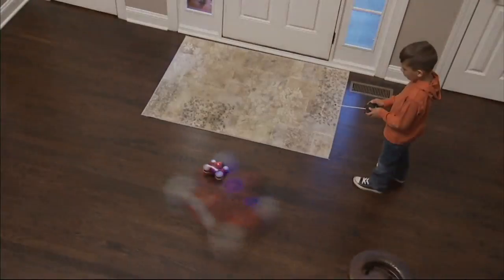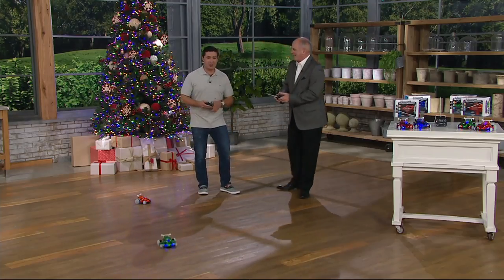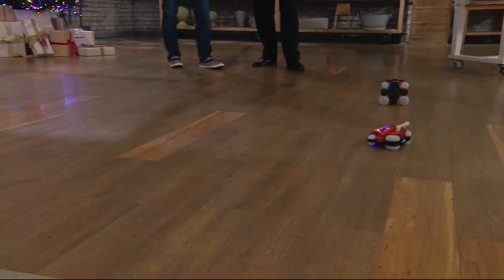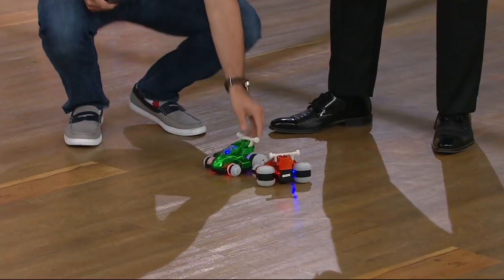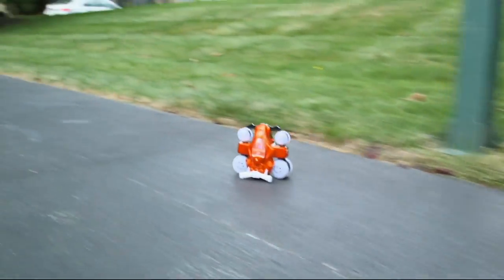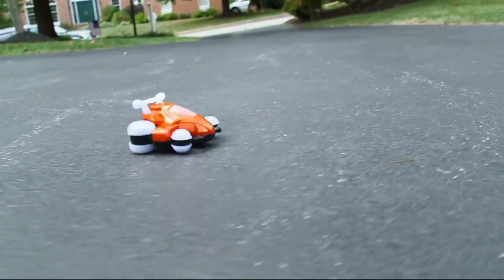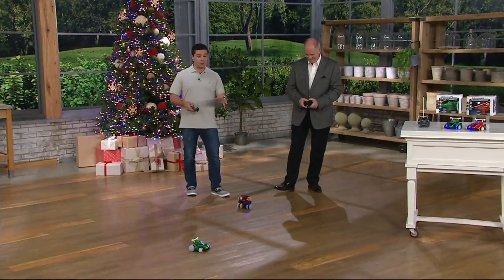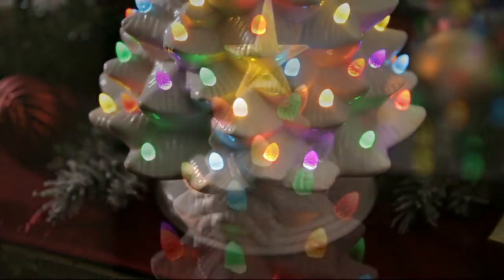HoverQuads Set of 2 Remote Control Stunt Cars with Lights on QVC